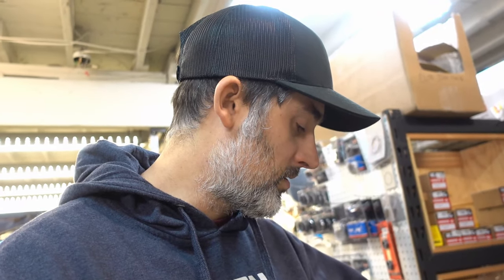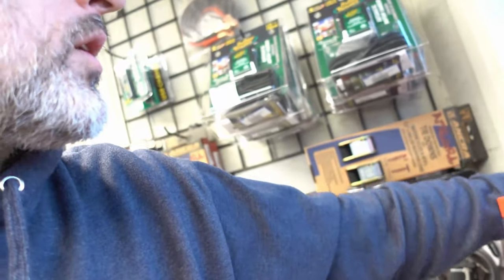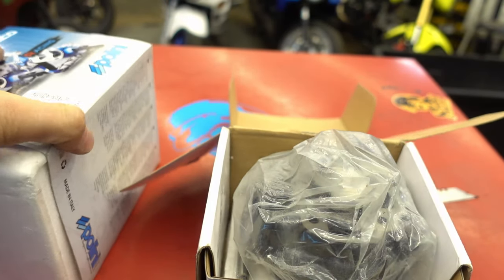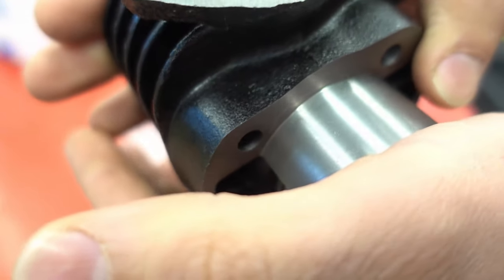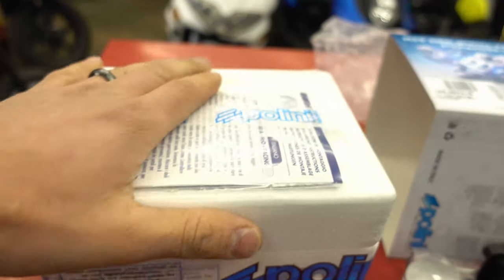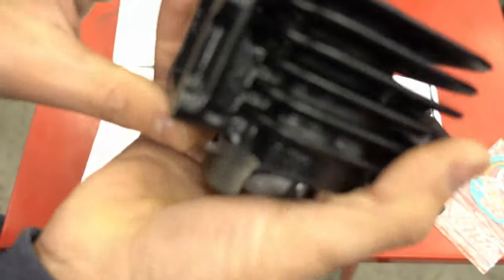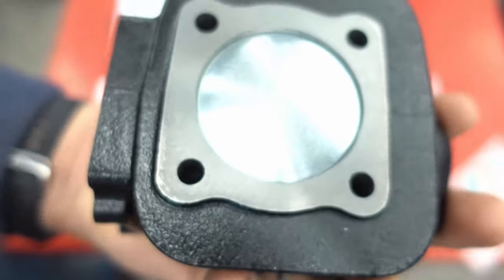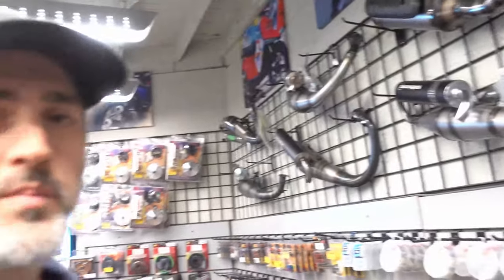Scooter Cylinder comparison POLINI vs CHINESE KIT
Scooter big bore kit comparison. Yamaha zuma, honda elite, its all the same theory. Here we're unboxing, and comparison of a couple pretty commonly purchased cylinders. I don't go over the hp differences, but rather what each of the kits entail, what you get and the major differences. Not everyone needs or wants a high end kit, but its nice to see them side by side, as we explain the differences. There is NOTHING wrong with running a budget kit, if your looking for a budget build, jsut dont expect a $90 kit to perform as long as, and as well as a $200 kit.  Let us know if you need help getting a solid solution for your bike. Ready to help as always, scooterswapshop, with more 2 stroke parts and knowledge, than any other usa store :)